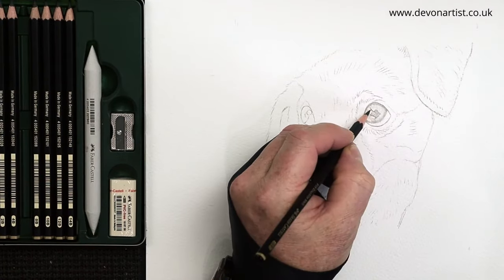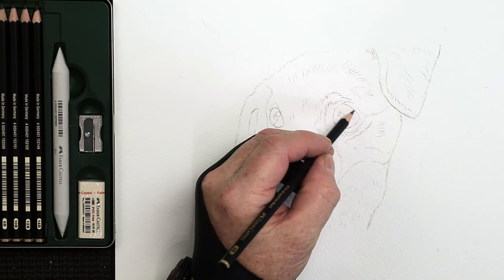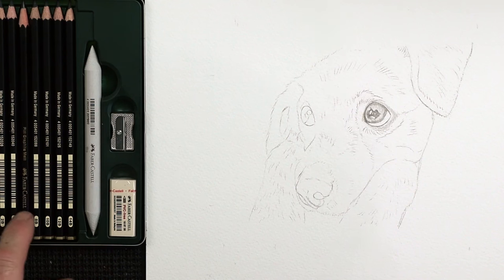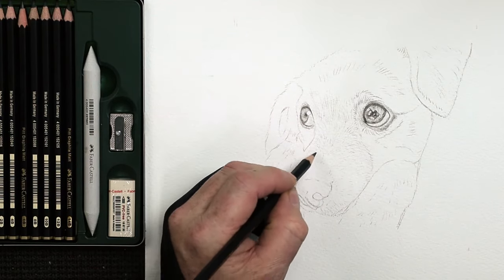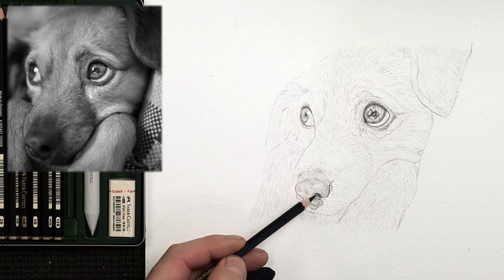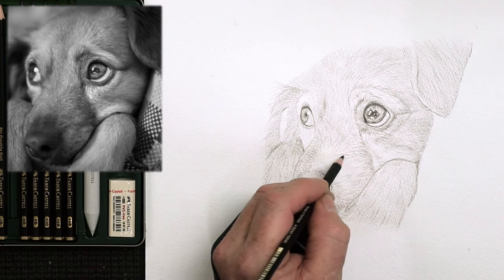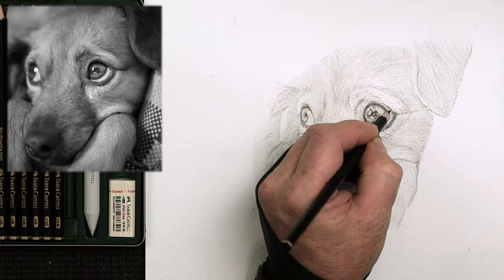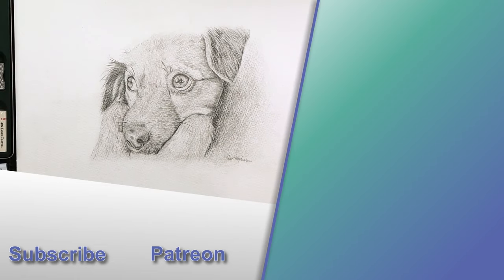How to USE Faber Castell DRAWING PENCILS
I decided to treat myself to a set of Faber Castell drawing pencils, and whilst they were still new, I thought I'd film a little video for all of you lovely people here on YouTube.  I chose a cute puppy as my subject, and really put the pencils through their paces, using them for a range of techniques and effects.  What do you think?

🕒 *Timestamps* 🕒
00:00  How to use Faber Castell drawing pencils
00:13  Preparing the outline image of the dog
01:32  Introducing the set of pitt graphite matt pencils by Faber Castell
01:55  Tombow detail erasers
02:01  Blending stumps
02:15  KUM automatic pencil sharpener
02:51  Drawing the eye
05:16  Applying the darkest tones with a 14B pencil
07:09  The different pencil leads explained
08:11  Drawing the first layers of fur detail
10:18  Drawing the puppy's nose
11:51  Adding in the mid-tone pencil detail
13:40  Adding the darkest details on the puppy
17:20  The background
18:01  Using an erasing shield

📸 With grateful thanks to Moshe Harosh from Pixabay